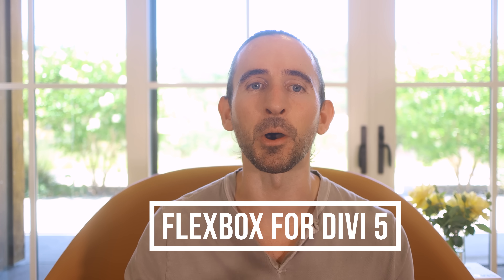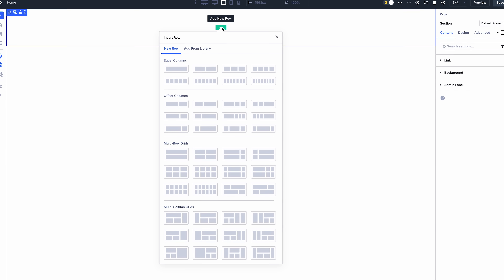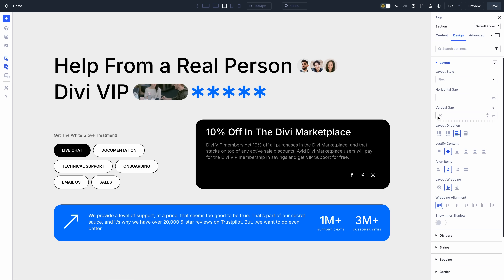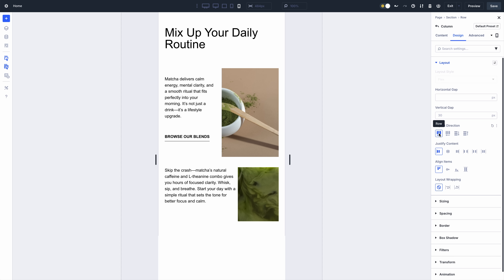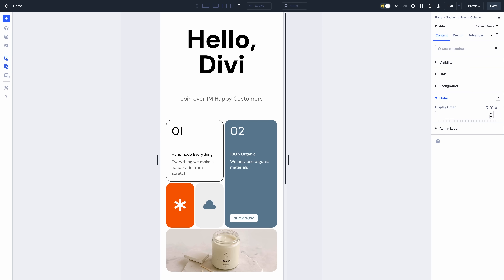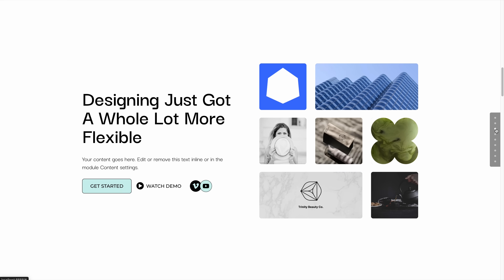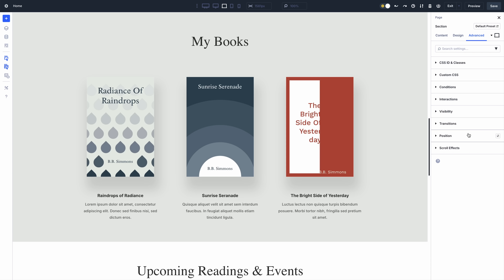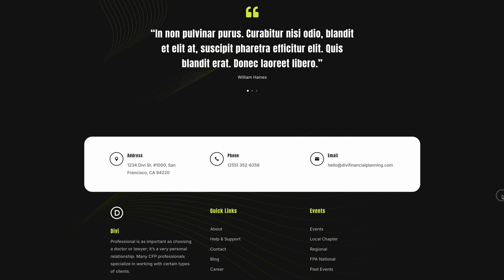Divi 5's Flexbox Layout System Has Arrived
Today, we introduce the all-new flexbox-based layout system for Divi 5. This is no minor update. It reinvents Divi, allowing you to build any layout structure, including responsive layout breakdown, custom module ordering, easy vertical alignment and element positioning, and much more. No stone was left unturned, no option was forgotten—we did it all, and it’s best in class. Let me show you how it works.

Timestamps ⏰
0:00 Intro
0:30 New Row Templates
1:05 Flexbox Settings
1:24 Responsive Row Structures
1:49 Responsive Module Ordering
2:11 Easy Positioning
2:25 Flexbox Demos
3:00 Try Divi 5
3:33 Interactions
3:58 Like & Subscribe